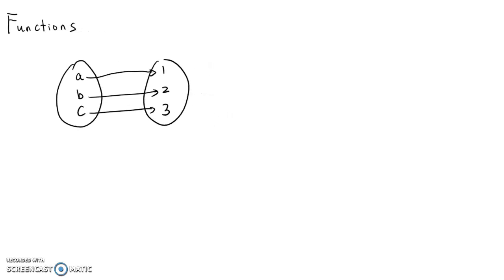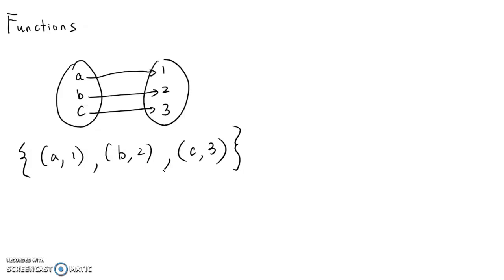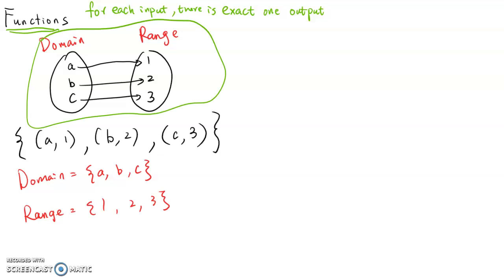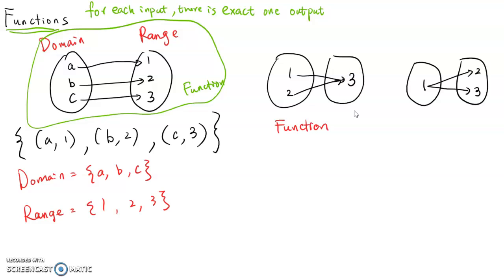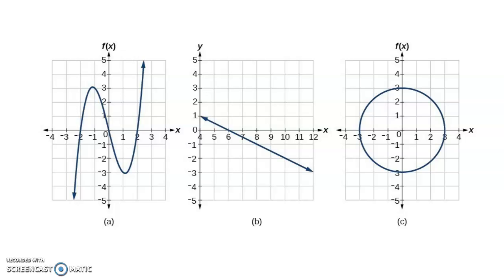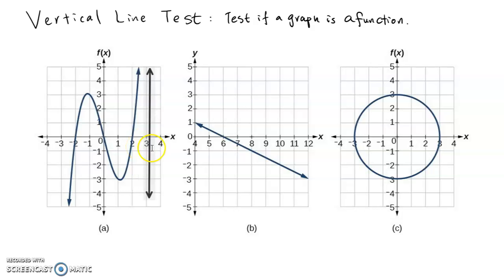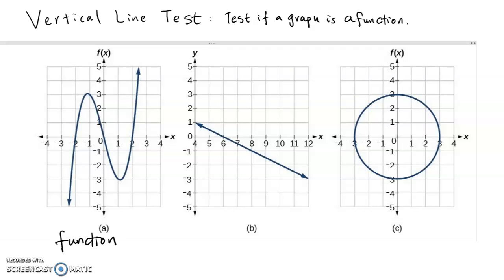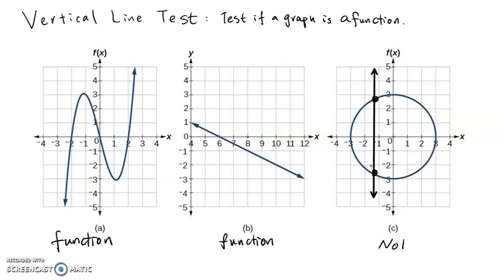vertical line test